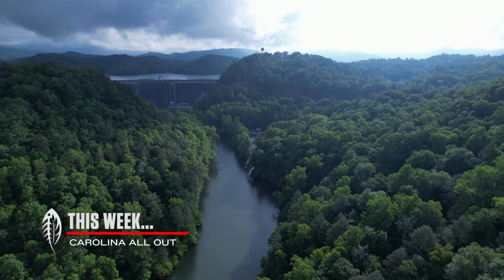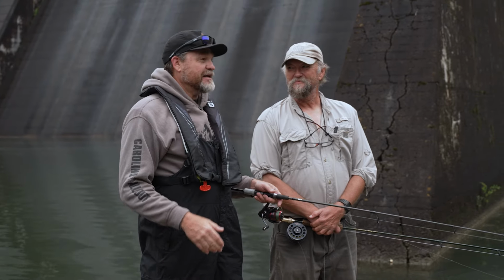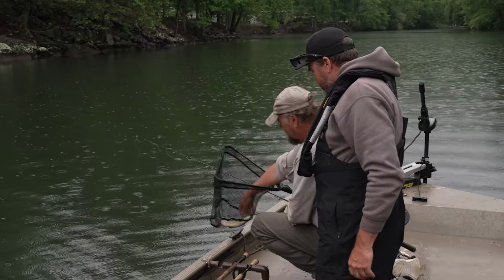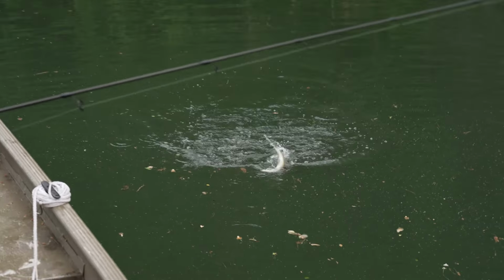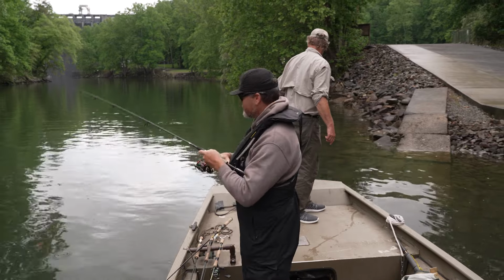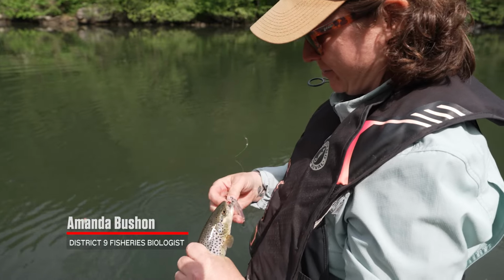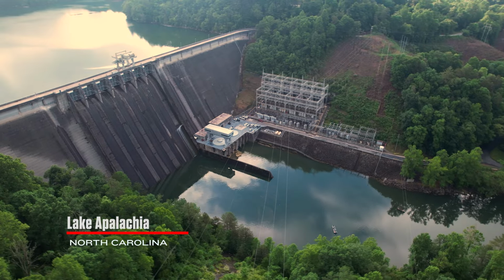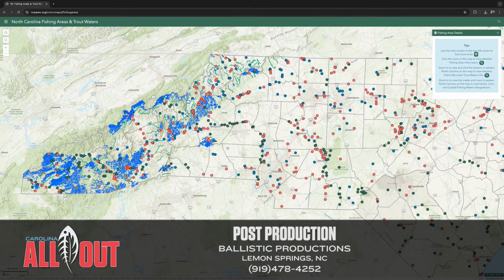Tons of Trout Below the Dam!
Lake Apalachia Trout S8/ Ep2  The ALL OUT Crew heads to the Western most part of the state to Lake Apalachia where the brown trout are known to grow to great sizes because of their affinity for the blueback herring that live there.  Follow along as Chris meets up with District 9 Biologist Amanda Bushon and local legend David Woody for some fun mountain trout action!